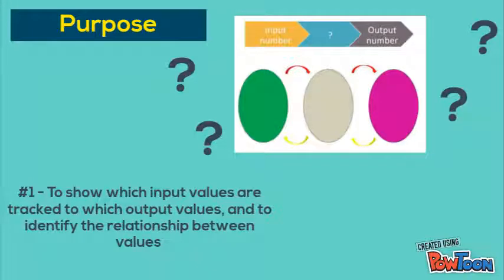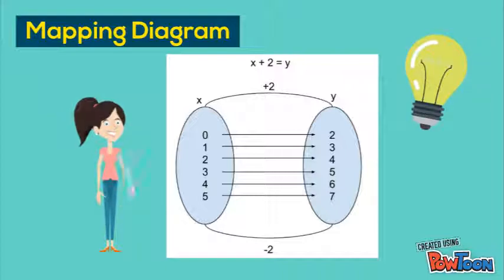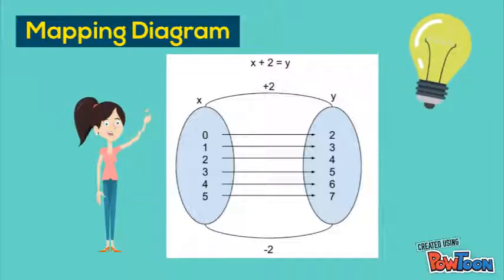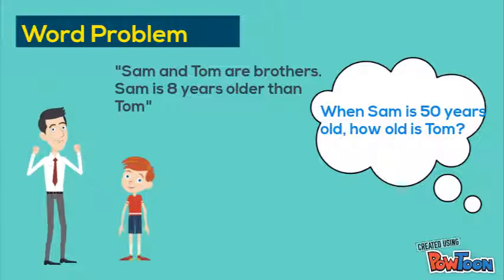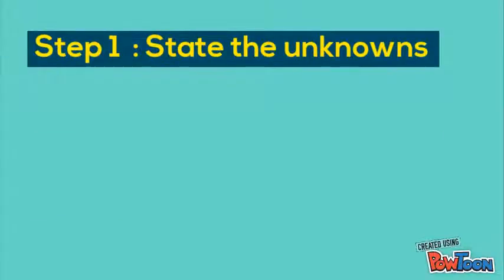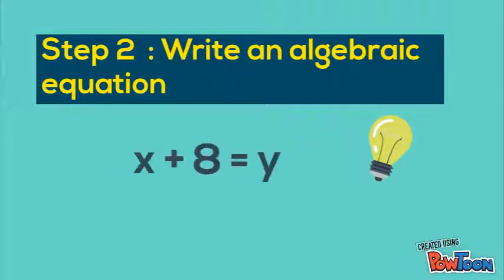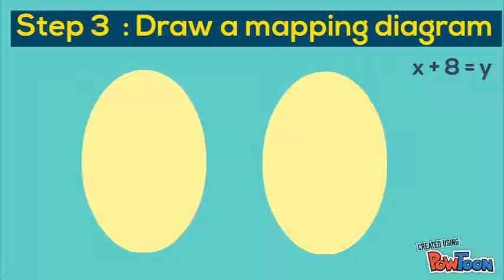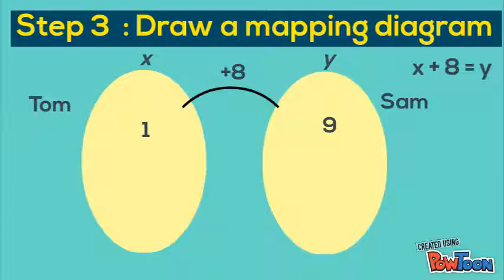Algebra Instructional video : Mapping Diagrams